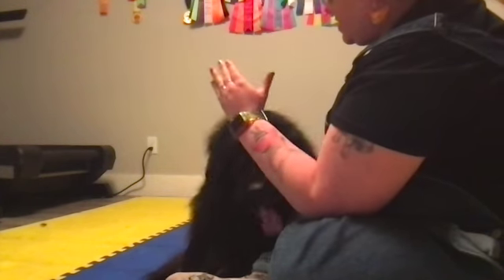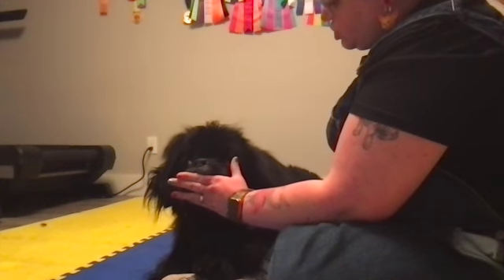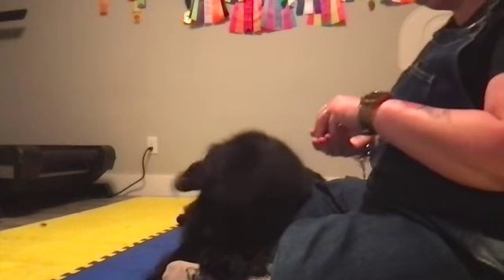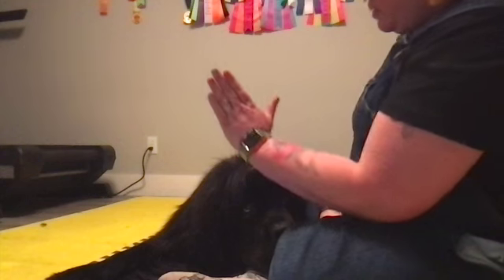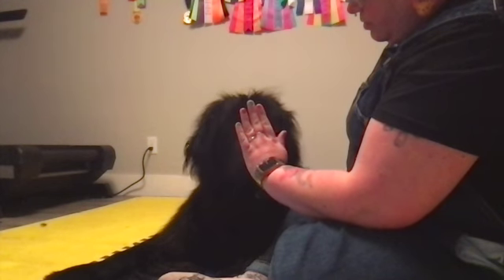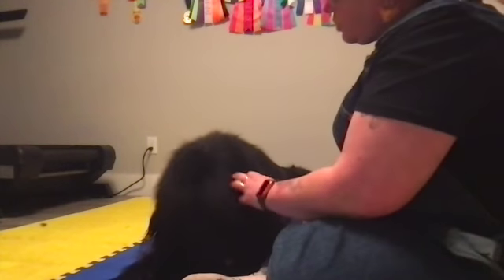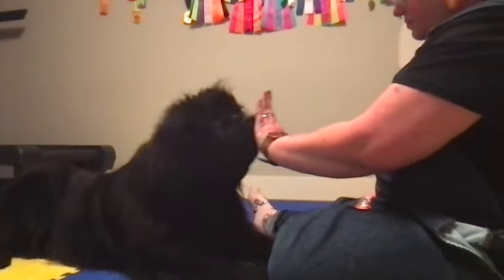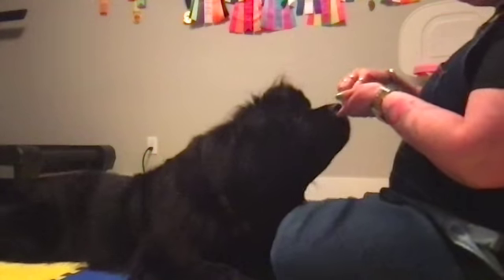Teaching Touch with Duration!!! vlogmas day 16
Chew This Journal

TRICKS IN THE CITY

Bedtime Stories For Rescue Dogs: William To The Rescue

my books!